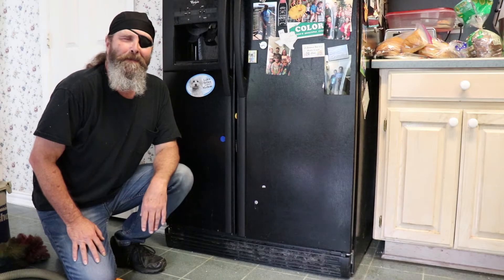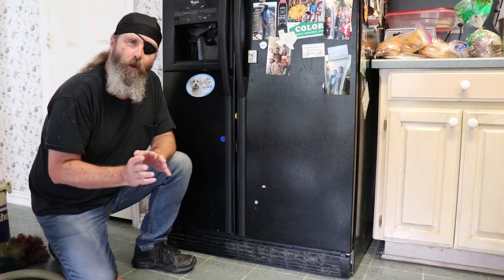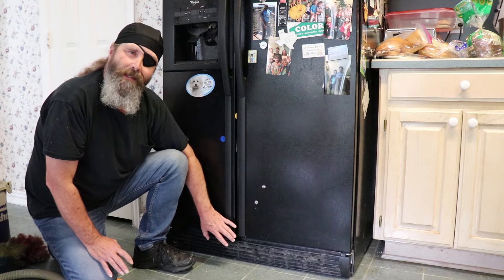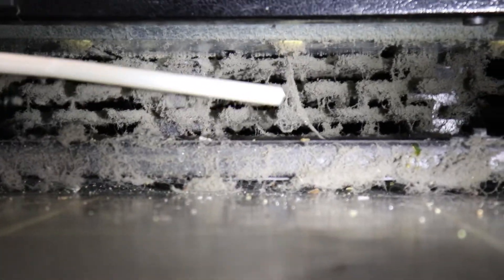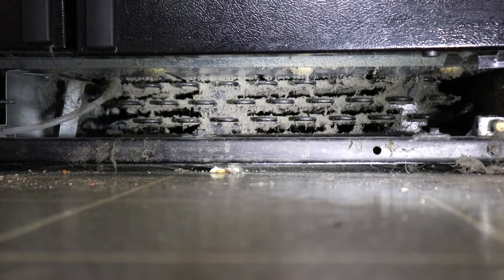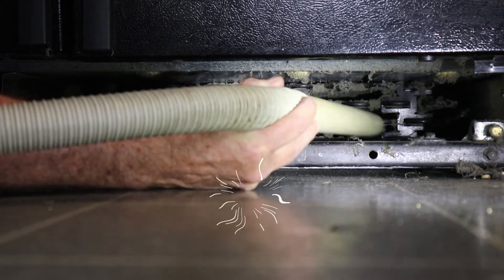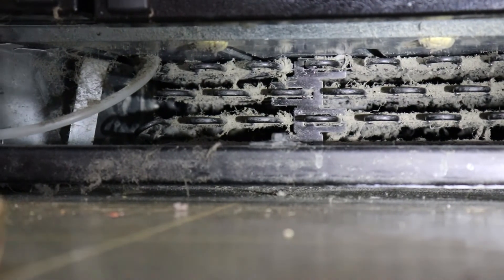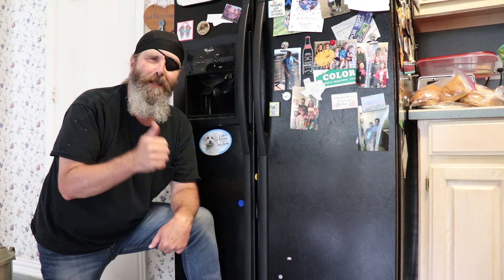Cleaning Refrigerator Coils - It's Easy and Fast!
Cleaning Refrigerator Coils - It's Easy and Fast! You need to clean your refrigerator coils every so often, because it will make your fridge last longer!